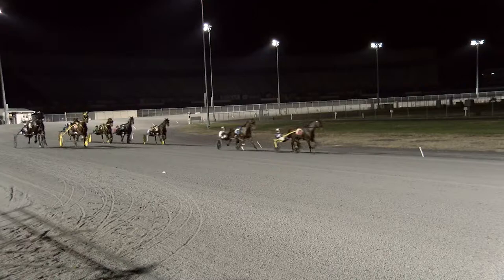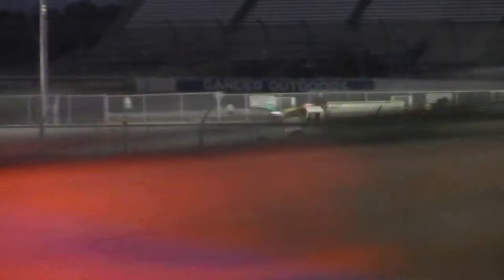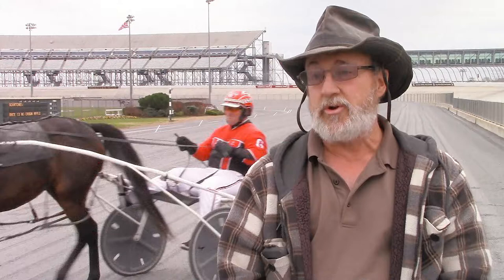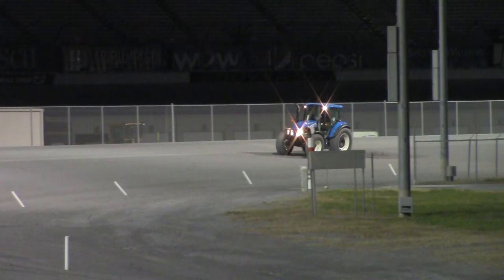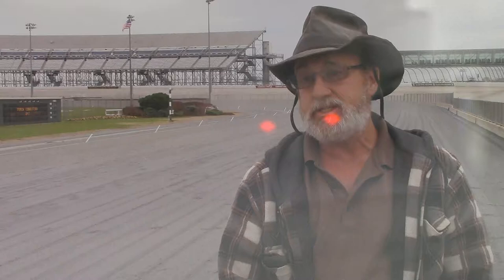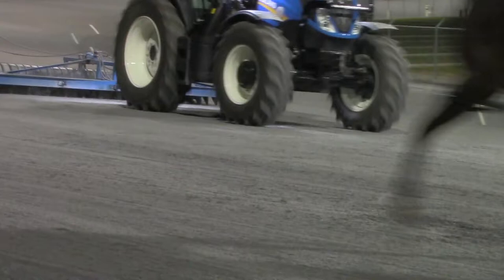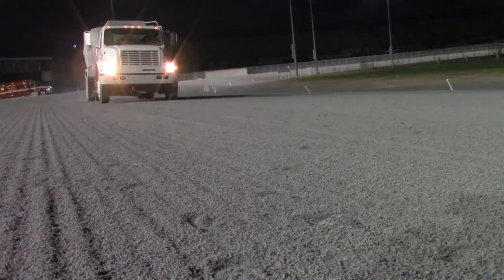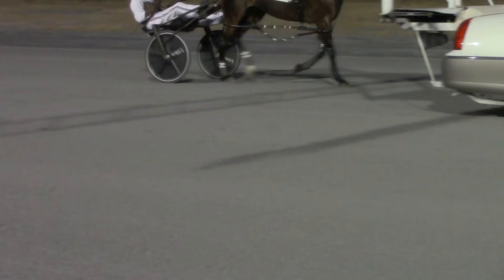Jerry Clifton - Dover Downs Track Superintendent (#1103 - Jan 12, 2020)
Jerry Clifton has been the Dover Downs track superintendent since 2002.
He's well-respected and appreciated by the management and harness racing community AND extremely proud of his work making this five eighth mile track fast and safe.
Although Jerry was not familiar with the Standardbred biz when he was first hired, his background and willingness to listen to horseman has resulted in one outstanding oval!